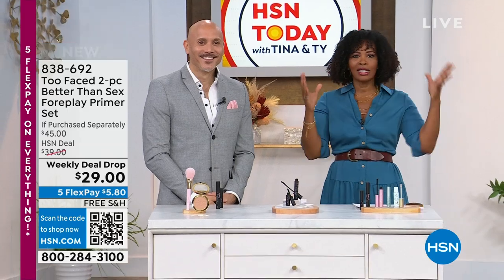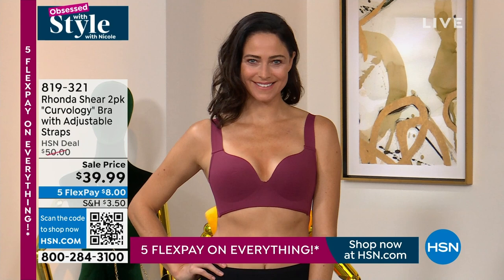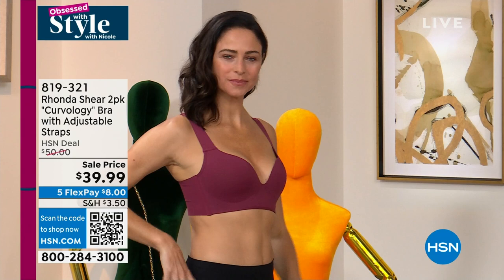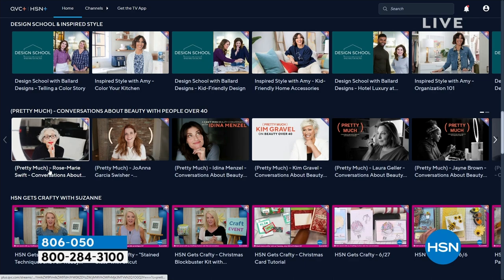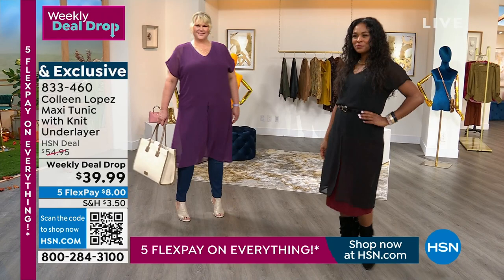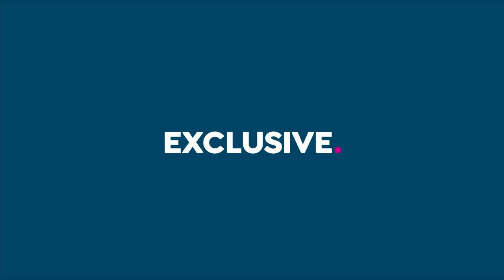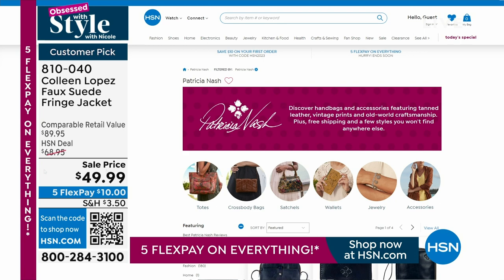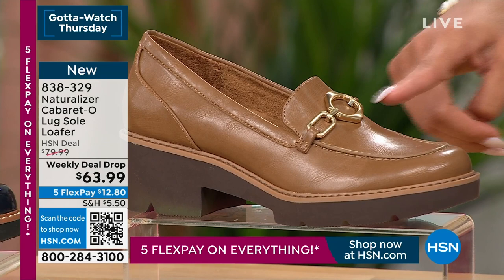HSN | Obsessed with Style with Nicole - Fall Style Kickoff Event 08.24.2023 - 09 AM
Face fall in style with Nicole's  first-look at the season's most fashionable finds.